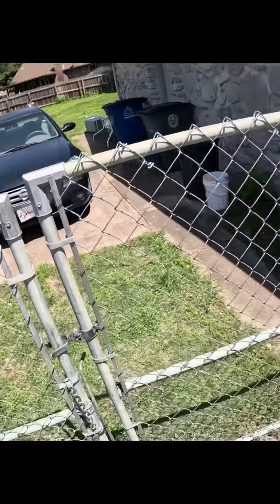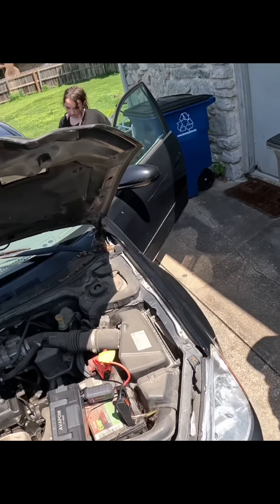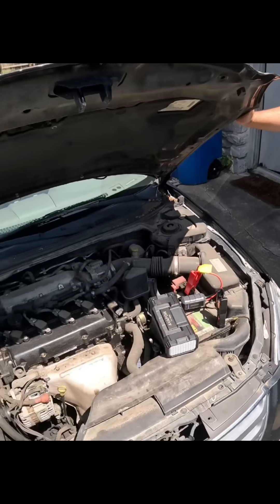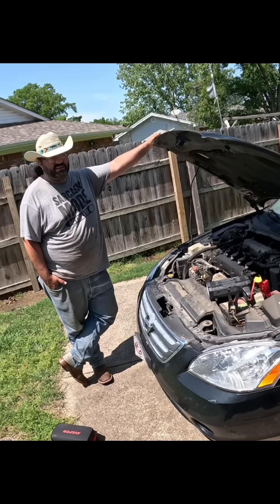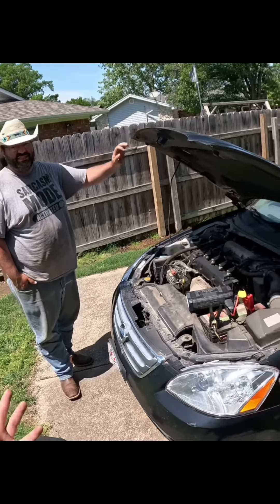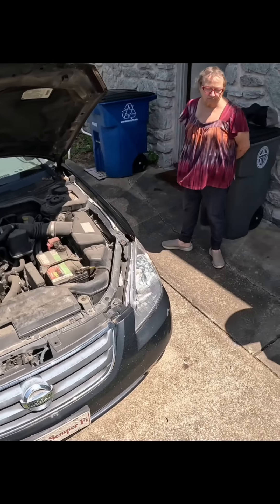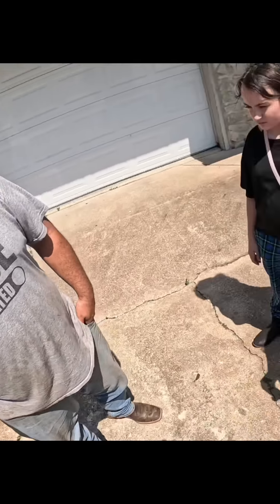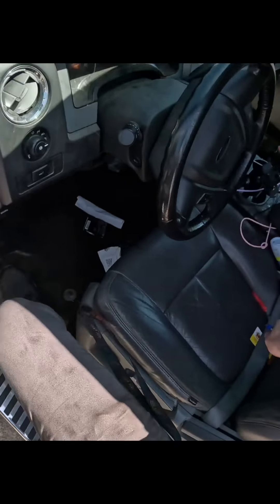Her first car is on its last leg!